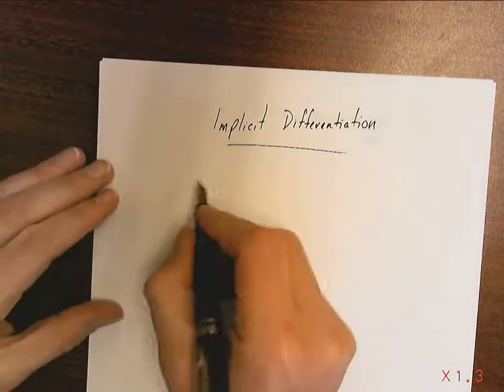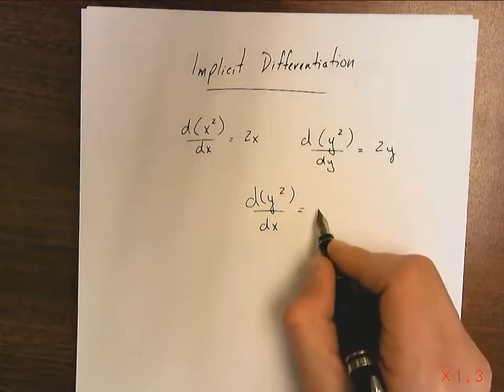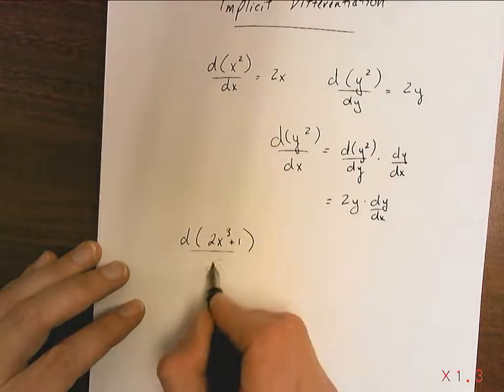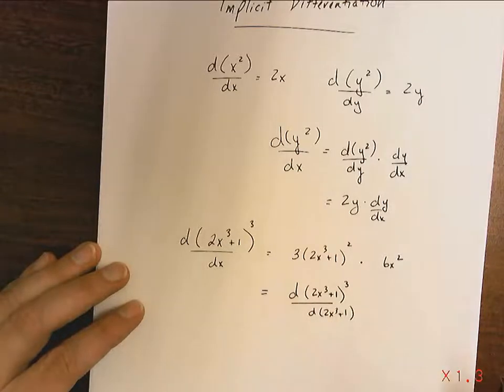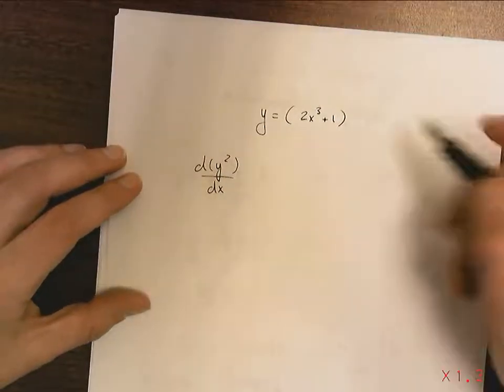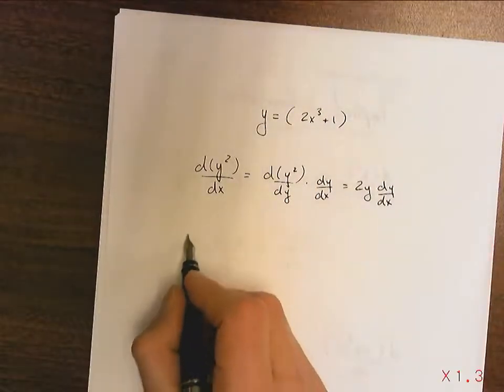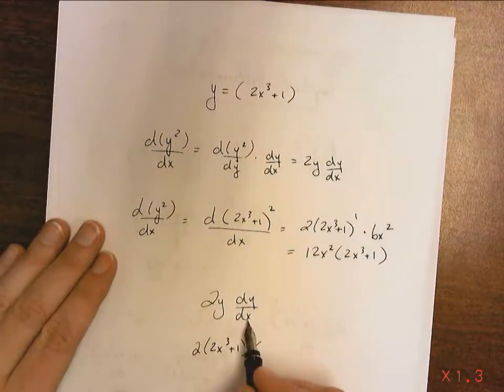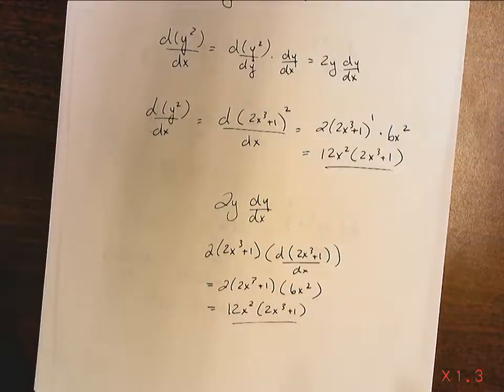Implicit differentiation introduction